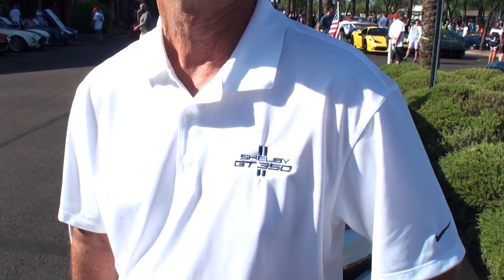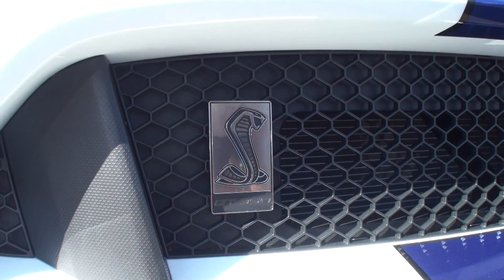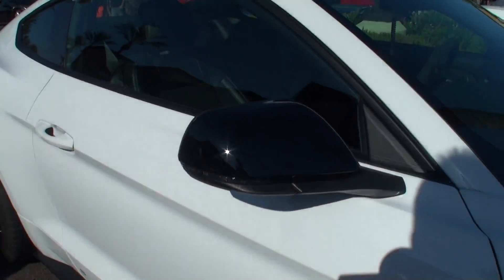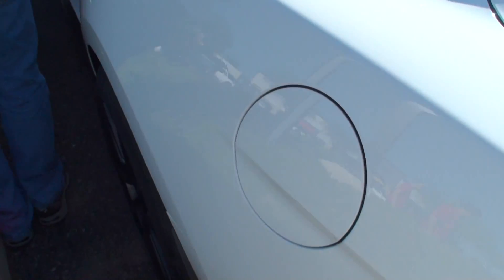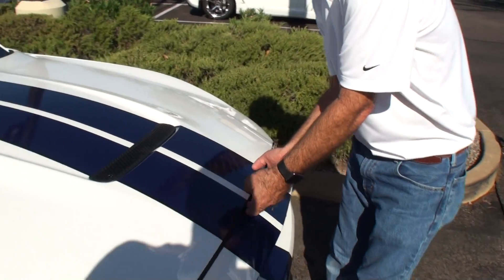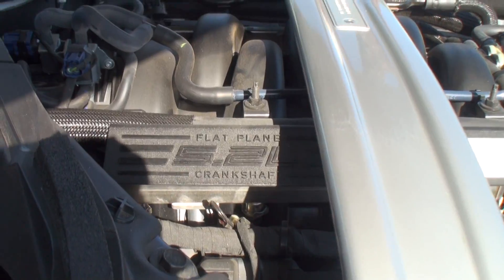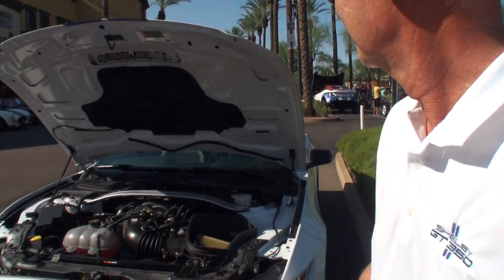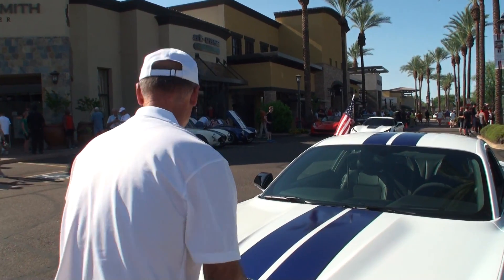2016 Ford Mustang Shelby GT 350 Oxford White Paint & Engine Start on My Car Story with Lou Costabile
On "My Car Story" we're in Scottsdale AZ at Cars & Coffee at The Shops Gainey Village on 7-2-16.

We're looking at a 2016 Ford Mustang Shelby GT 350 Oxford White Paint.

The car's Owner is Jeff Bootz.  Jeff shares this Mustangs engine is built exclusively for the Shelby GT 350, so no other Ford Mustangs share this engine.  That’s an interesting fact.